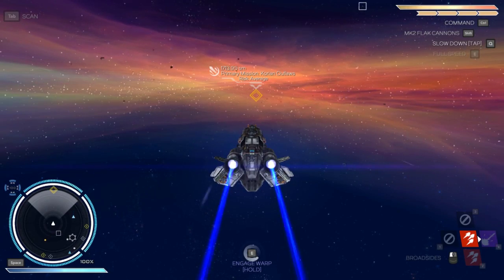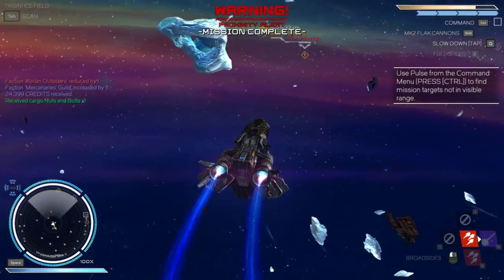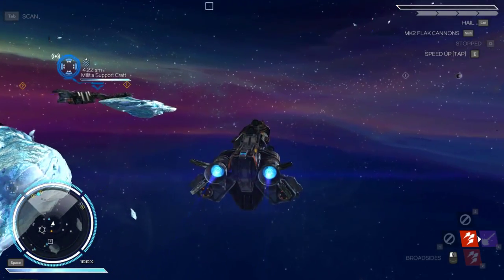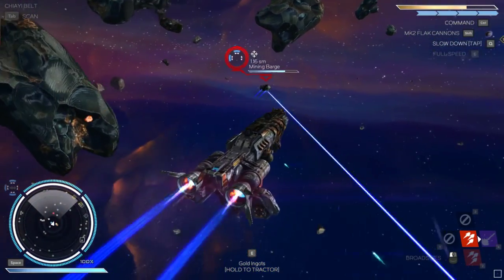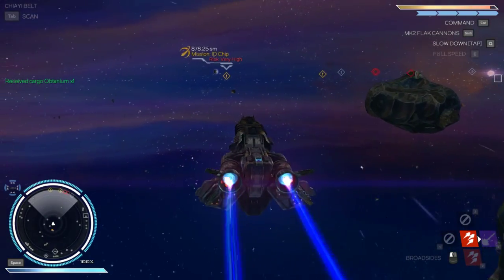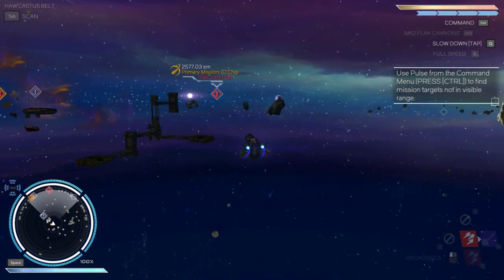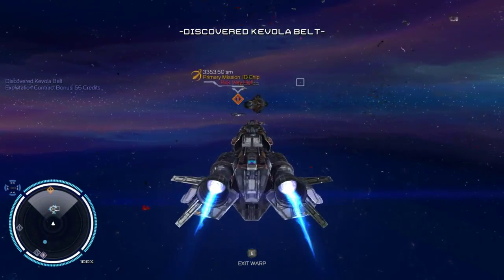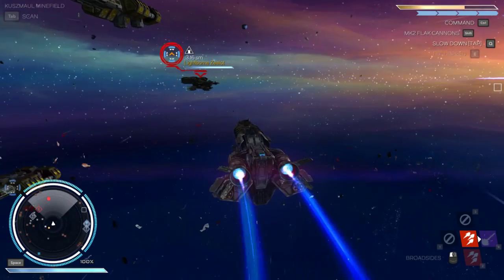Rebel Galaxy | Let's Play Ep.17 | Lightborne Lasers [Wretch Plays]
Let's play Rebel Galaxy!  After upgrading one of our turrets to Mk3 we attempt a little bounty hunting, some mining, and give another go at taking out the Lightborne cruisers to track down the Chip ID.